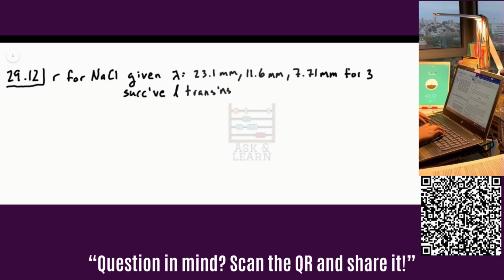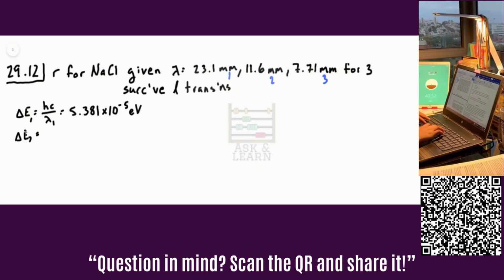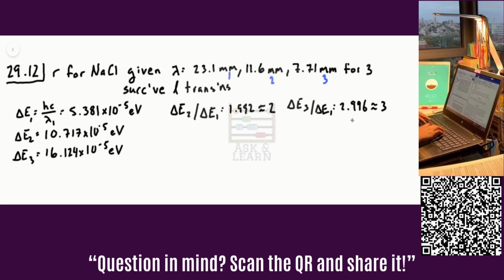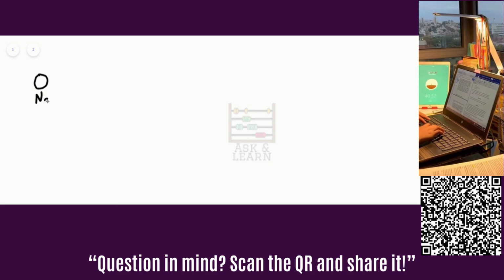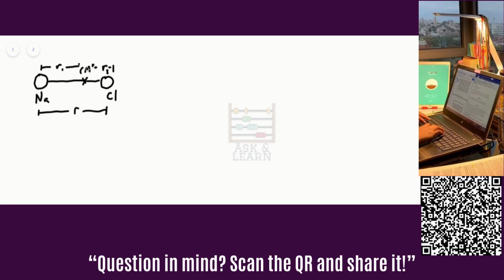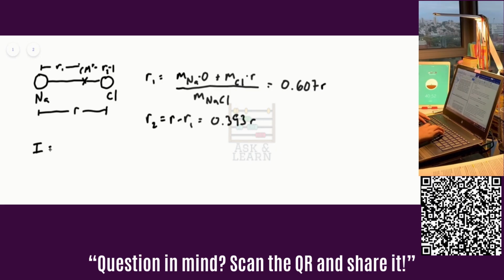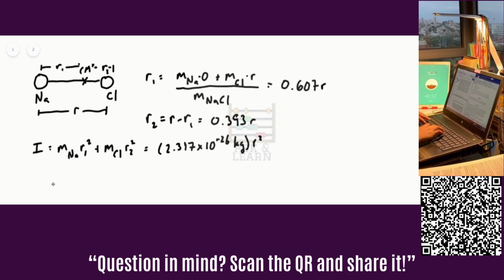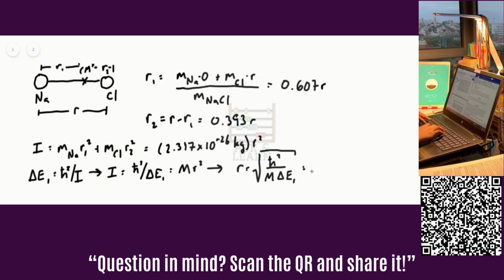Calculate the bond length for the NaCl molecule given that three successive wavelengths for rotatio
Calculate the bond length for the NaCl molecule given that three successive wavelengths for rotational transitions are 23.1 mm, 11.6 mm, and 7.71 mm.